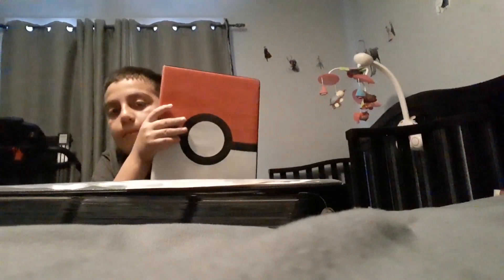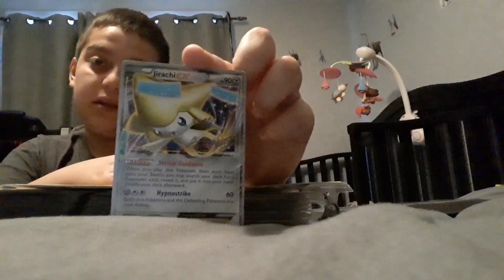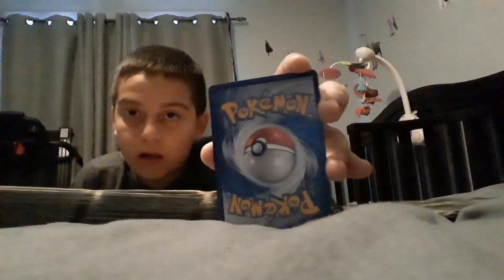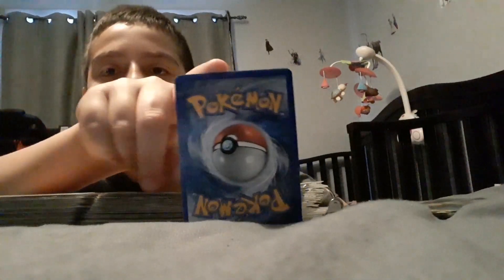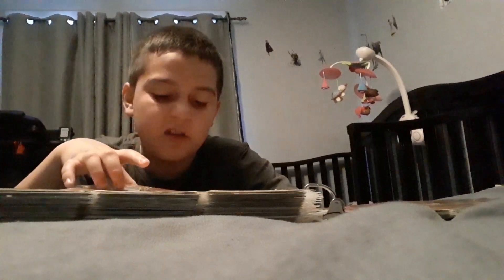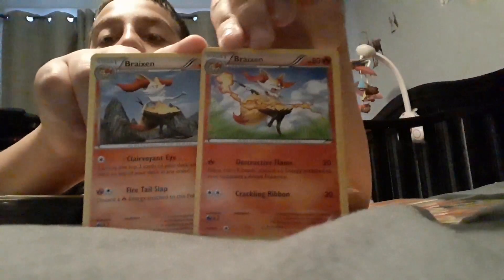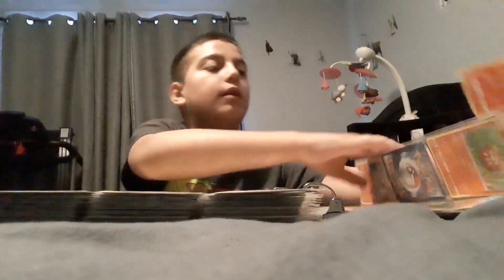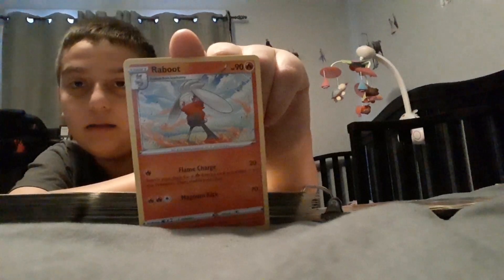Pokemon not holographic collection binder